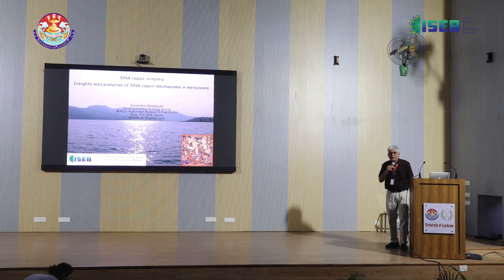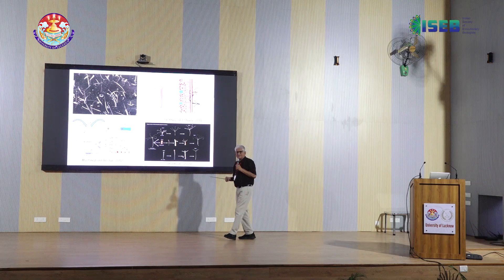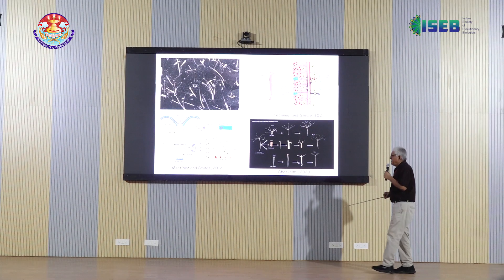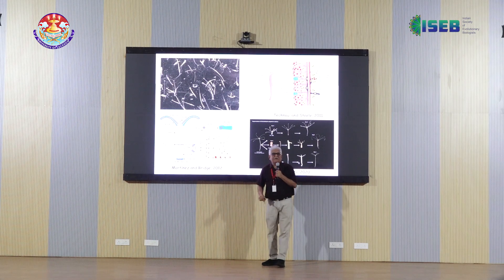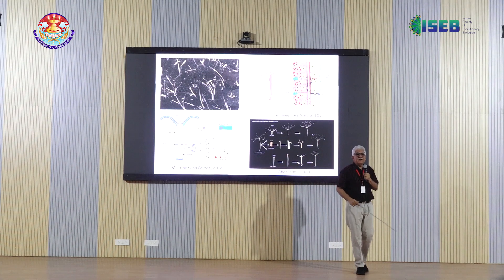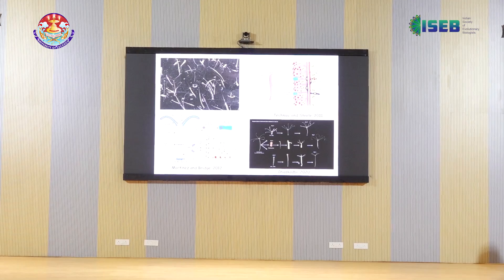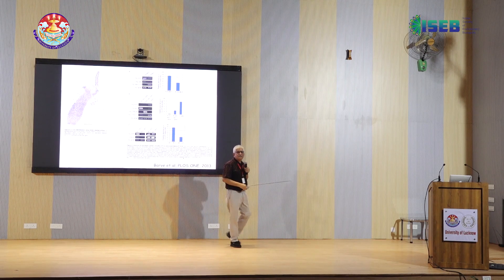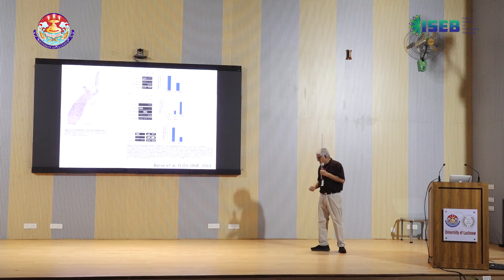25th 1st final